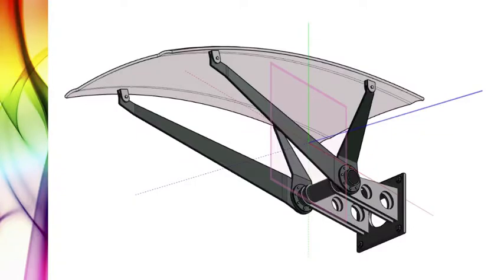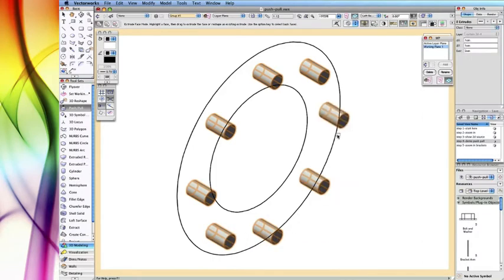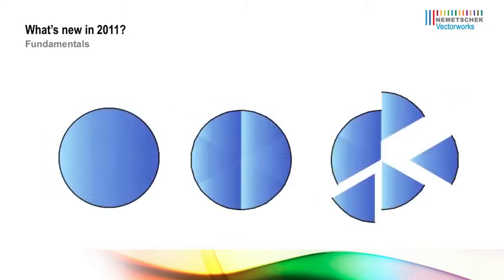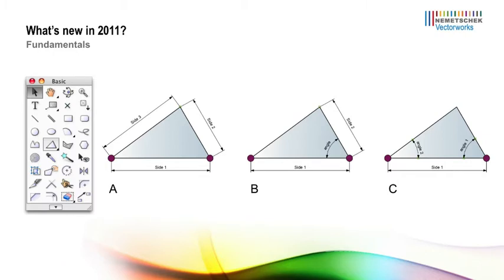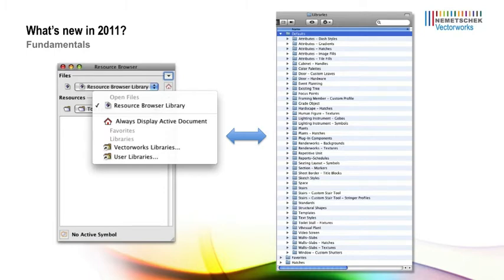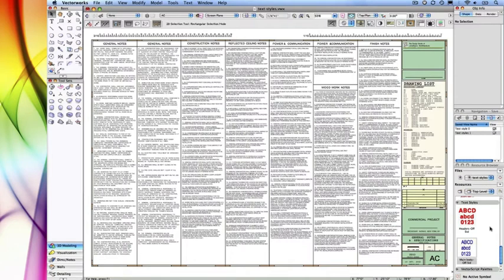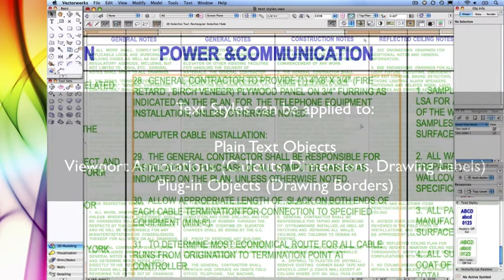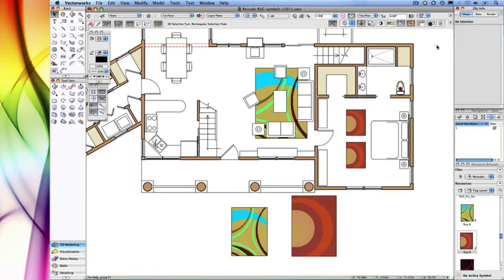What's new in Vectorworks Fundamentals 2011